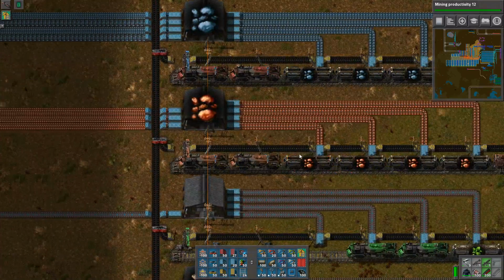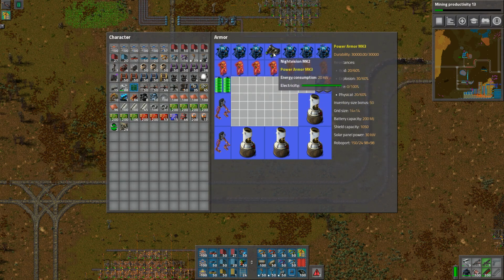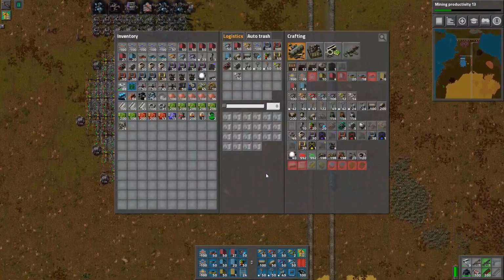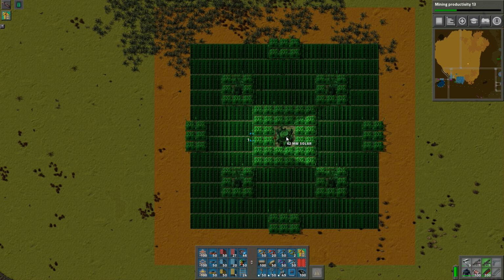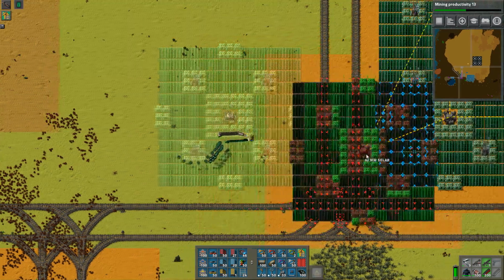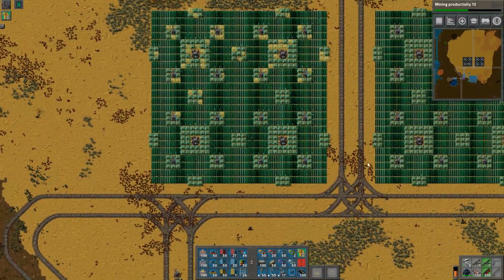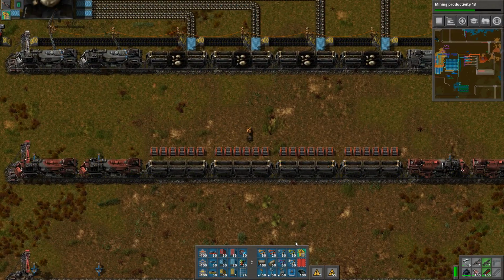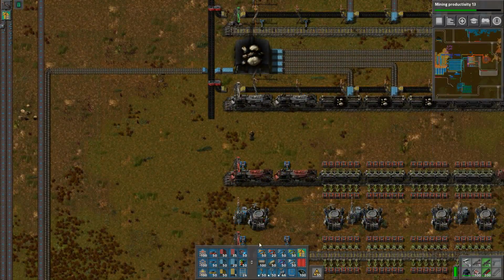Factorio Modded 0.15 - Mini-Mega Railworld (Part 035)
Mod List:
ADVANCED ELECTRIC
AUTO DECONSTRUCT
AUTOFILL
BOTTLENECK
BULLET-TRAILS
BURNER LEECH
EBOILER
ELECTRIC FURNACES
ENHANCED MAP COLORS
FEWER TREES
FLARE STACK
FLOW CONTROL
ITEM COUNT
LONG REACH
NOXYS WATERFILL
ORBITAL ION CANNON
ORE ERASER
SQUEAK THROUGH
THE FAT CONTROLLER
TREE COLLISION
UPGRADE PLANNER
VANILLA LOADERS
WAREHOUSING
WATERWELL
YARM
ADVANCED DRILLS TWEAKED
ADVANCED LOGISTICS SYSTEM
AMMOBOX
EXOSKELETON MK II
NUCLEAR LOCOMOTIVES
ROBOT BATTERY RESEARCH